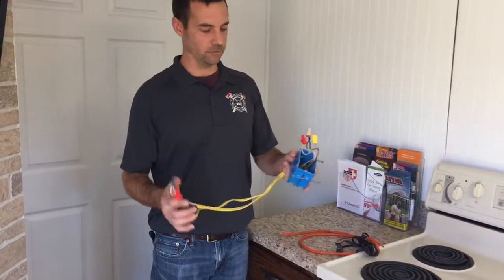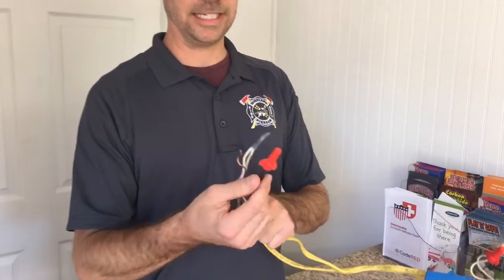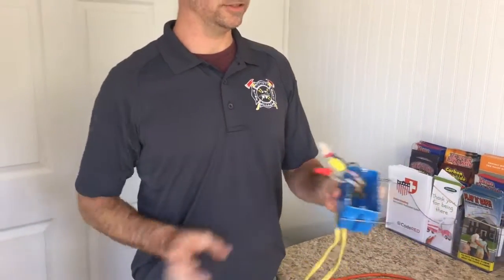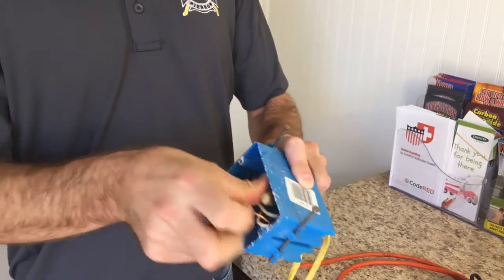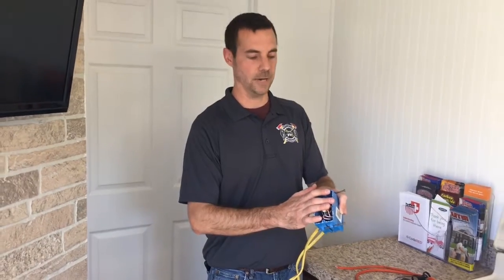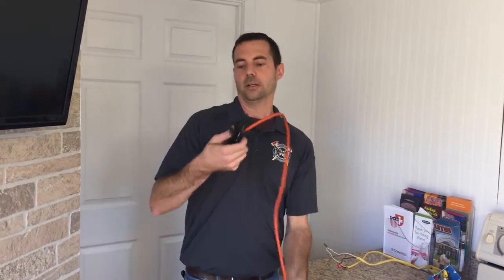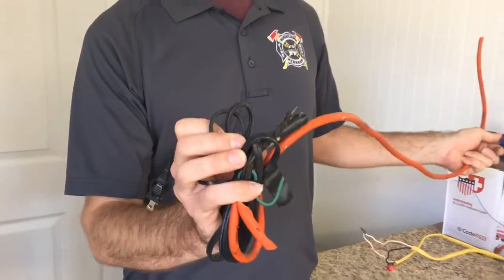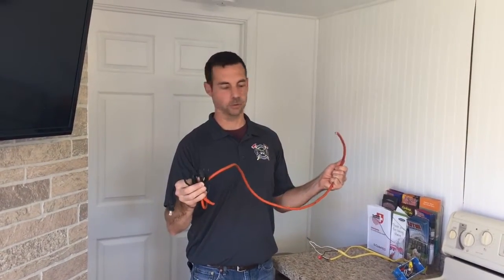Electrical Fires Part 2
Have you done some electrical work yourself, and did you cut any corners? Are you using only UL listed products?
Who better to hear from about electrical safety tips than one of our own, career electrician and volunteer firefighter Eric Zobrist.